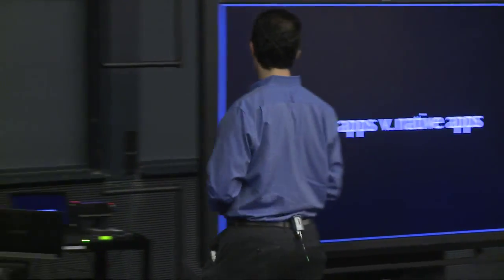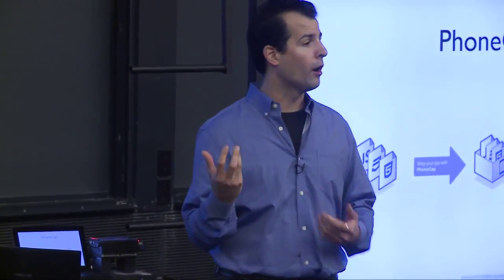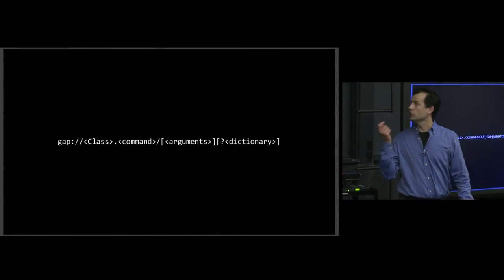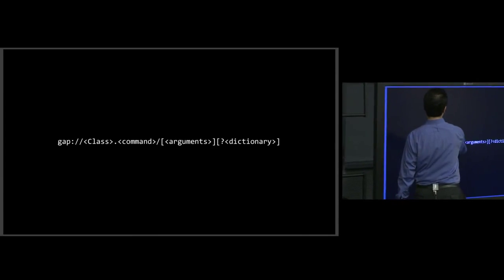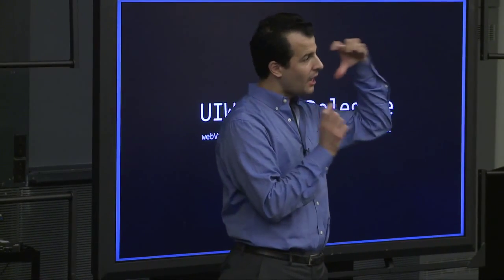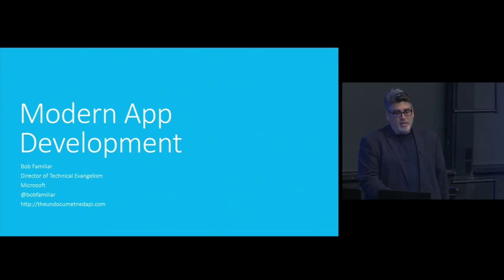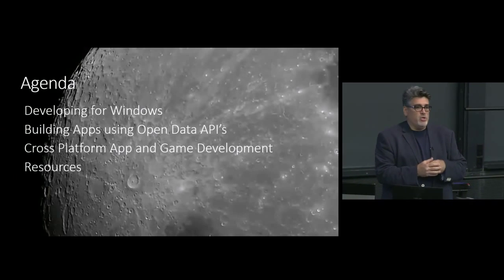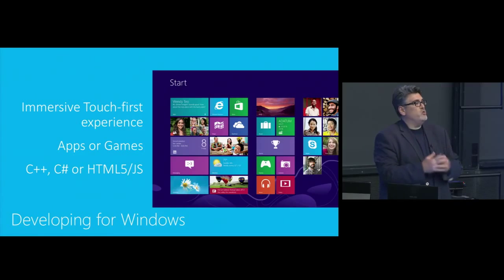iOS Mobile App Development Tutorial For Beginners # Lecture 6 # Part 1